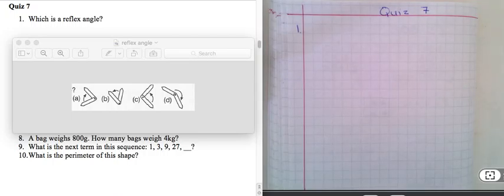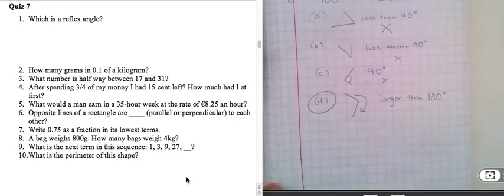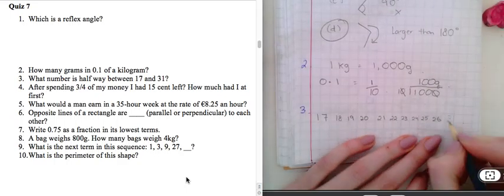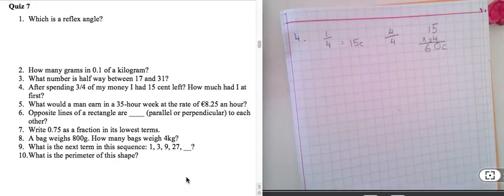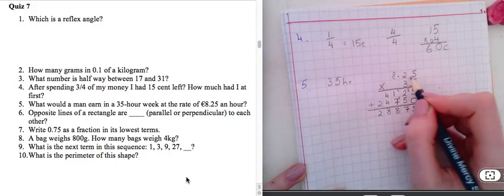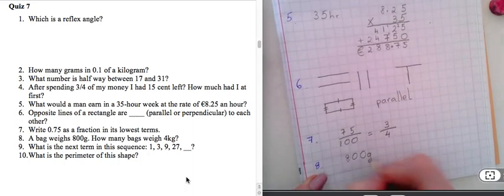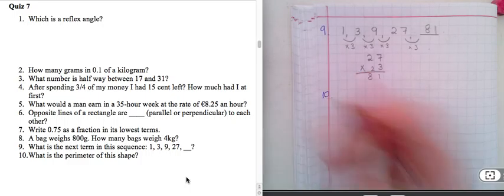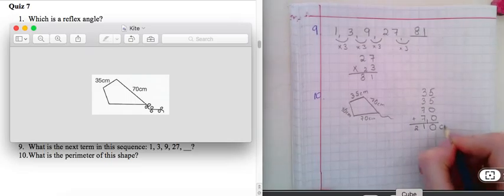Ellen Quiz 7